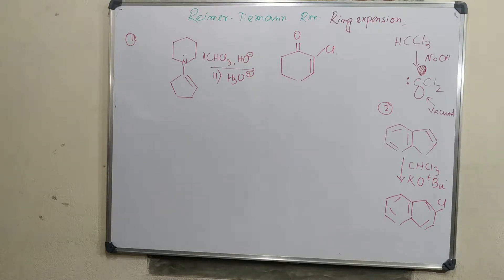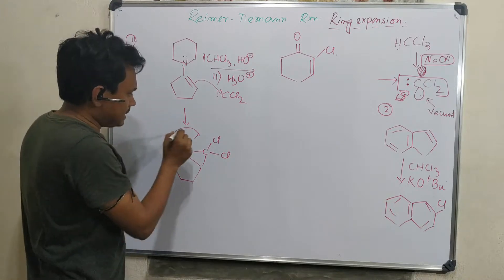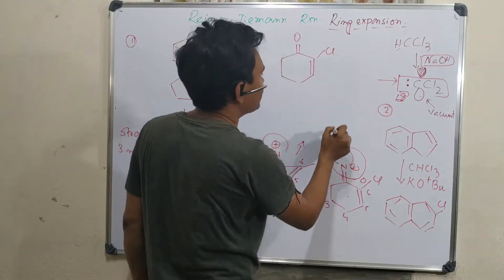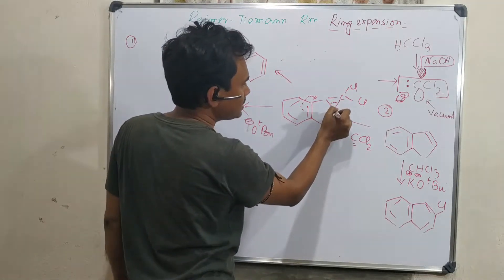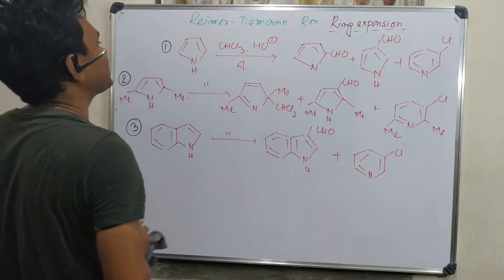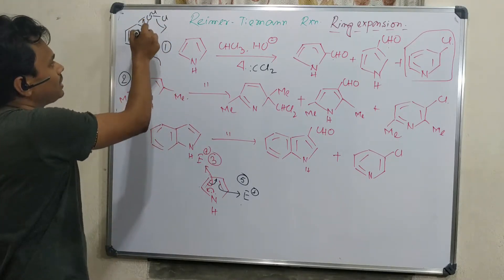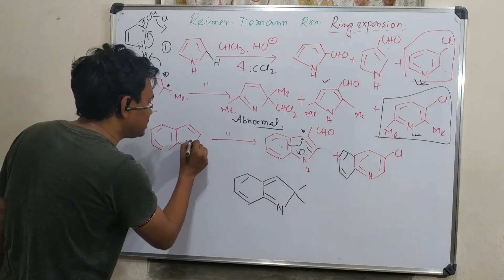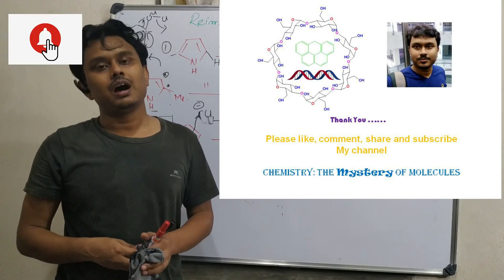Reimer–Tiemann Reaction (part 3) and Ring Expansion: Electrophilic addition of CCl2 to double bond.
In this video, I have describes Reimer–Tiemann reaction and its utilization in Ring Expansion. For this purpose, CCl2 acts as an electrophile and its addition to double bond occur initially via the formation of a three-membered ring. Subsequently, this ring opens up and the ring expansion is achieved. I have also uploaded many videos related to this reaction. Students are requested to watch them.

For "Reimer–Tiemann Reaction (part 3) and Ring Expansion: Electrophilic addition of CCl2 to double bond." please click on the link "

For "Reimer-Tiemann Reaction (part 5) comparison among Phenol, Aniline, and Thiophenol." please click on the link "